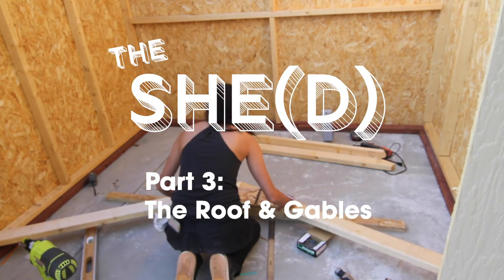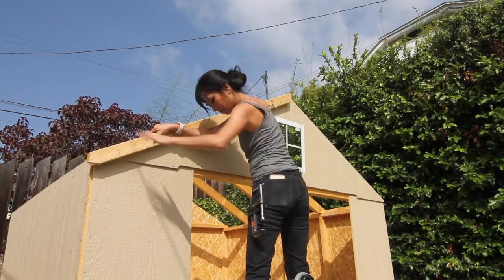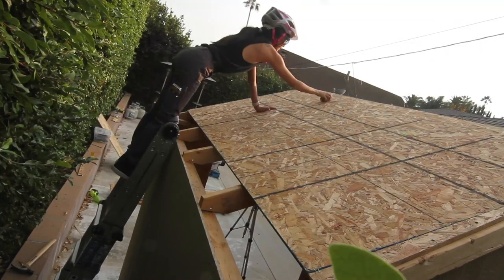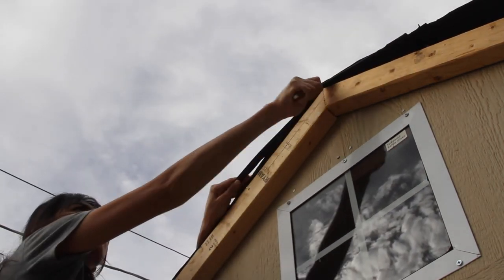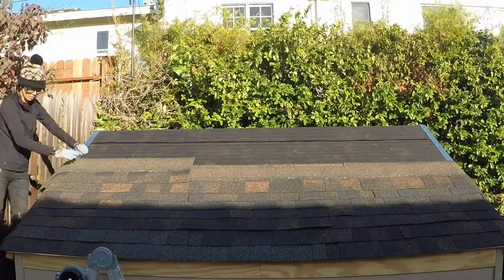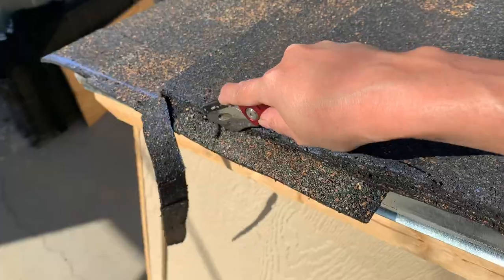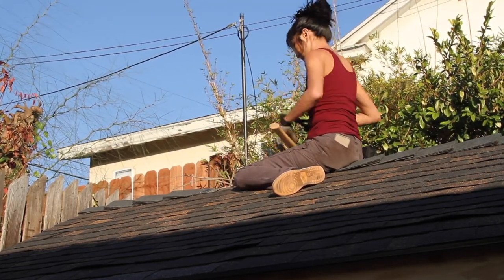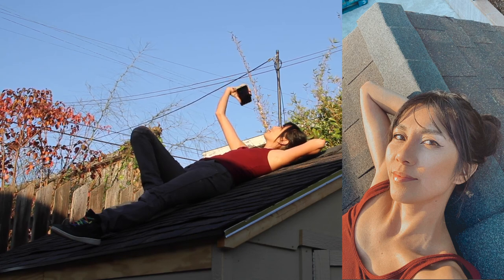DIY SHE SHED BUILD Part 3: Roof, There It Is!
So, part 3 of The She(d) Builds is here and it was the hardest to do on my part.  The roof build scared me but I am living proof it can be done by a single person. So long as you have some C-Clamps.  except for the 2 minutes I needed a helping hand to hold something in place as I nailed something.